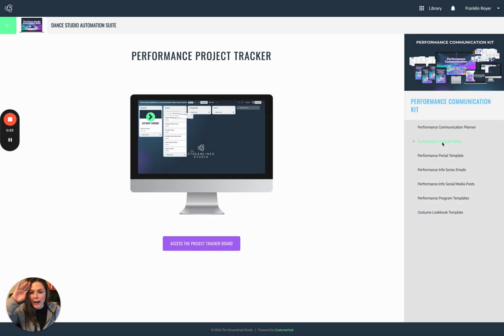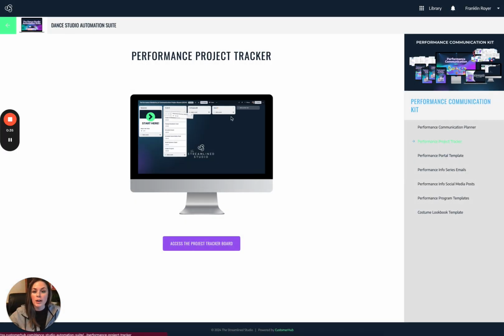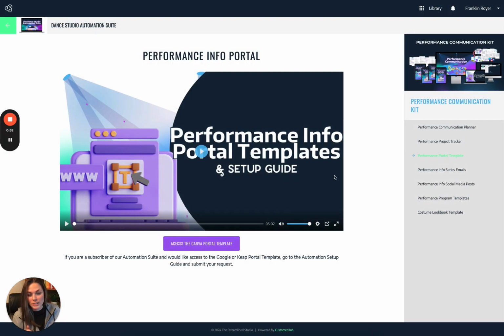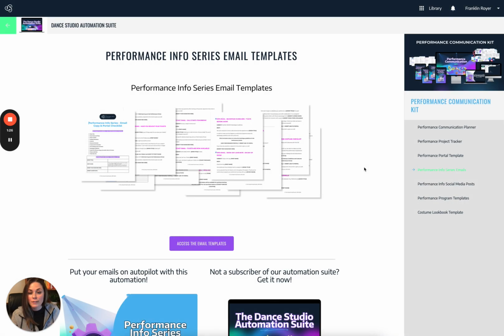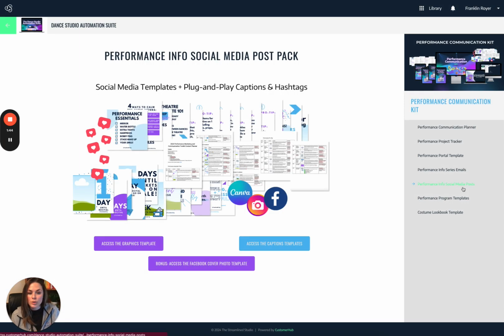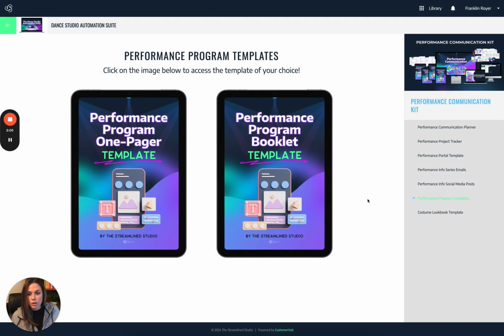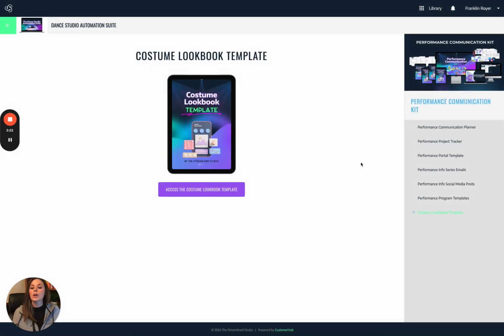Sneak Peek Into The Performance Communication Kit